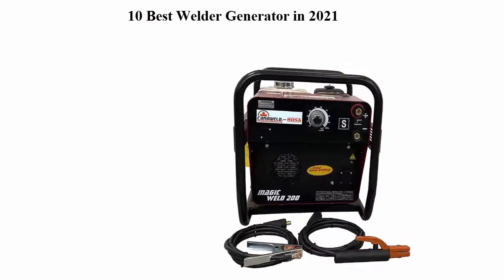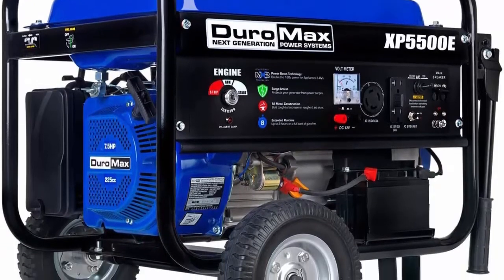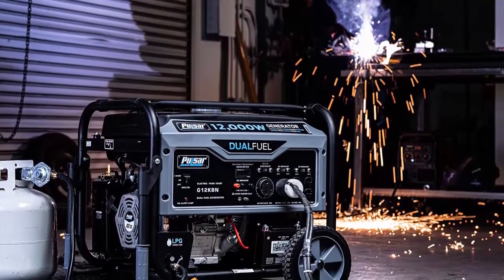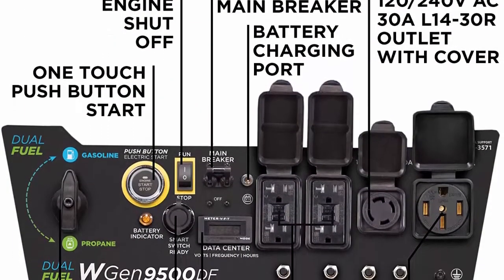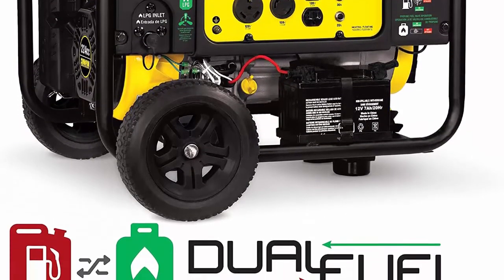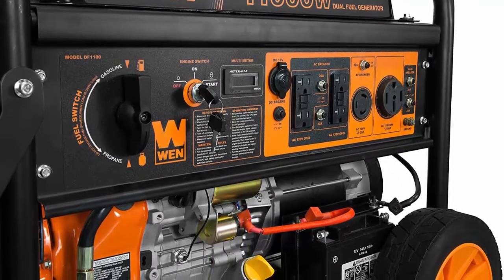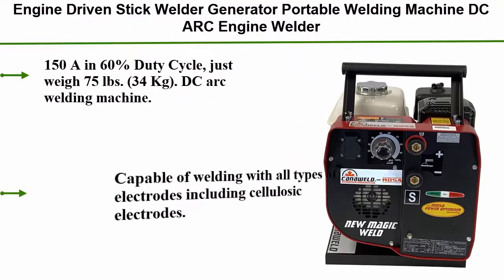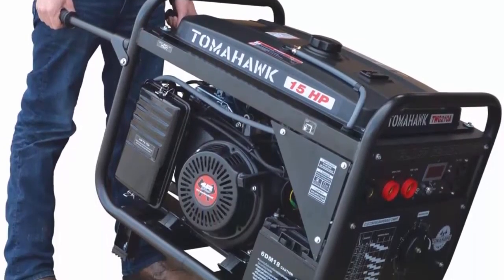✅ 10 Best Welder Generator in 2021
► Checkout These Links For Updated Price Of Welder Generator;
❥ Top 1.  CANAWELD-MOSA Engine Driven Welder Generator

❥ Top 2.   TOMAHAWK 15 HP Engine Driven Portable 2,000 Watt Generator with 210 Amp Stick and TIG Welder with Kit

❥ Top  3.   Engine Driven Stick Welder Generator Portable Welding Machine DC ARC Engine Welder 150 Amp 110 Volt Outlet Light Weight 75 Pound 60% Duty Cycle by Canaweld Economizer Function and Power Optimizer

❥ Top 4.  DuroMax Gas Powered Portable 12000 Watt-Electric Start-Home Back Up & RV Ready, 50 State Approved Generator

❥ Top 5.    WEN DF1100T 11,000-Watt 120V/240V Dual Fuel Portable Generator with Wheel Kit and Electric Start - CARB Compliant, Black

❥ Top 6.    Champion Power Equipment 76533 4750/3800-Watt Dual Fuel RV Ready Portable Generator with Electric Start

❥ Top 7.   Westinghouse WGen9500DF Dual Fuel Portable Generator-9500 Rated 12500 Peak Watts Gas or Propane Powered-Electric Start-Transfer Switch & RV Ready, CARB Compliant

❥ Top 8.    Pulsar G12KBN Heavy Duty Portable Dual Fuel Generator - 9500 Rated Watts & 12000 Peak Watts - Gas & LPG - Electric Start - Transfer Switch & RV Ready - CARB Compliant

❥ Top 9.    DuroMax XP5500E Gas Powered Portable Generator - 5500 Watt - Electric Start - Camping & RV Ready, 50 State Approved

❥ Top 10.  Pulsar PG10000B16 Portable Dual Fuel Generator-8000 Rated 10000 Peak Watts-Gas & LPG Electric Start-Switch-&-Go Build in, RV Ready-CARB Compliant, 10, 000W, Black